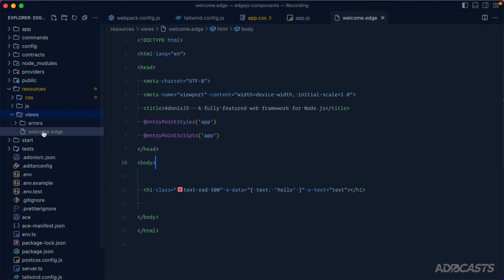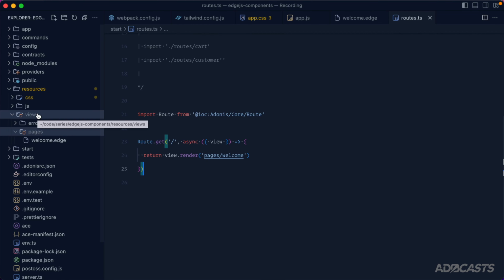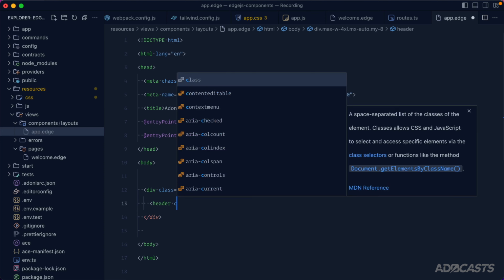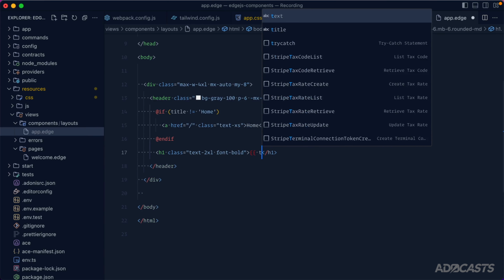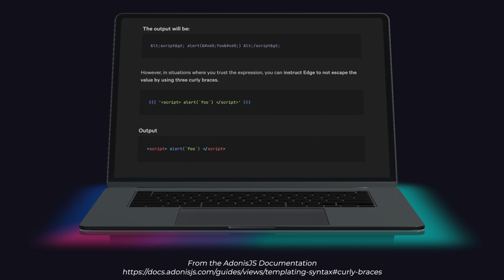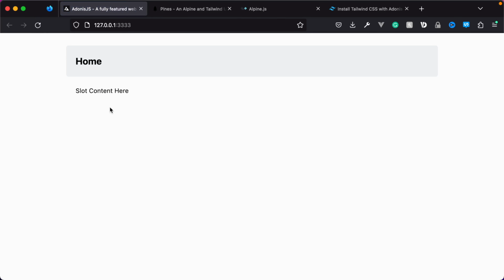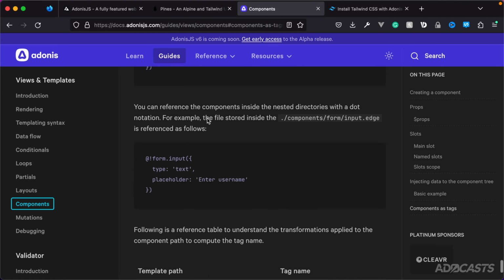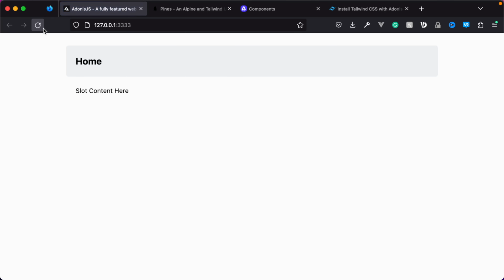EdgeJS Components: Ep 3 - View Structure and Component-Based Layouts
This is a preview lesson of our EdgeJS Components series. In this lesson, we'll get our view and component structures set up. Then, we'll take an abnormal approach and cover how to use components for your layouts.

Socials